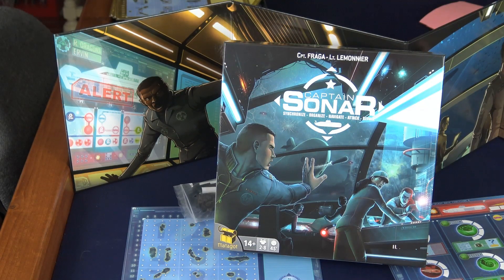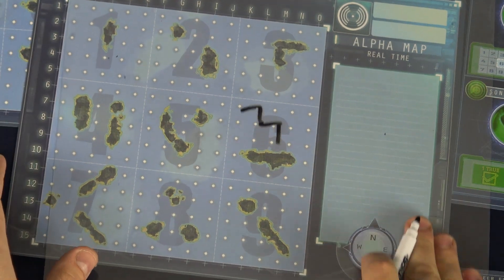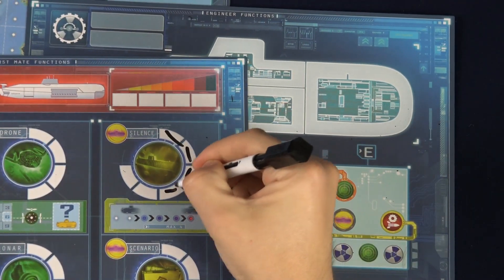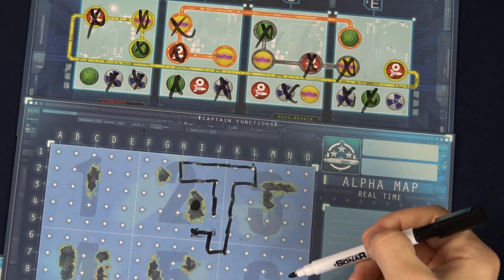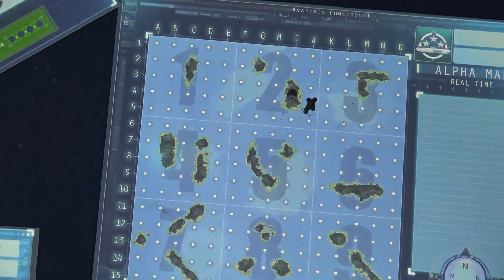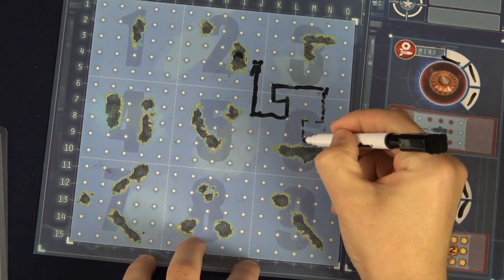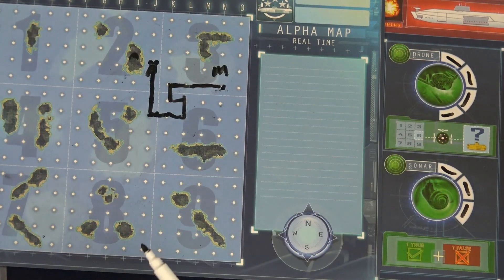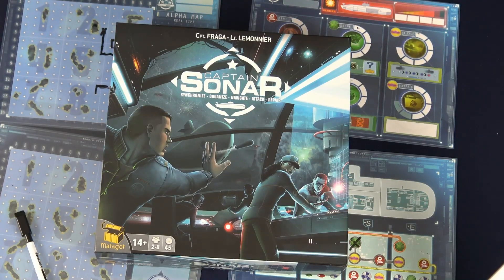How to play Captain Sonar in 7 minutes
How to play Captain Sonar, designed by Roberto Fraga and Yohan Lemonnier